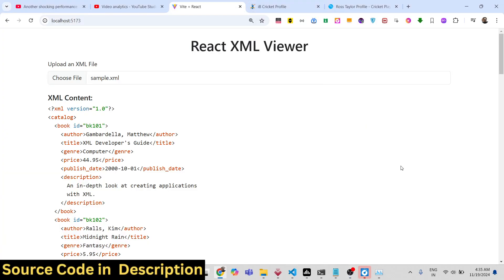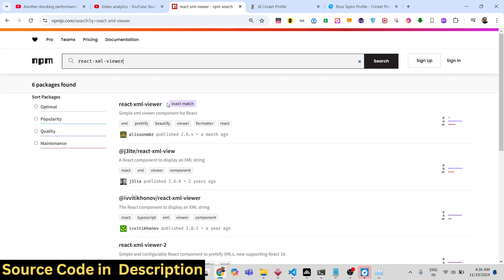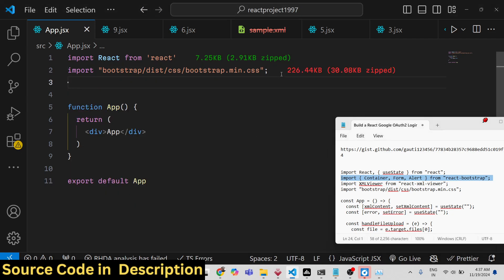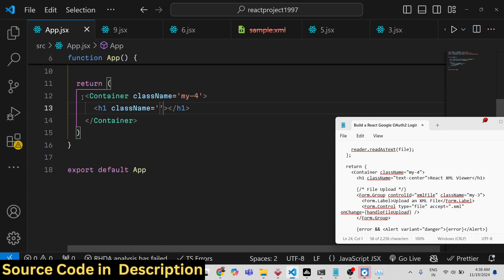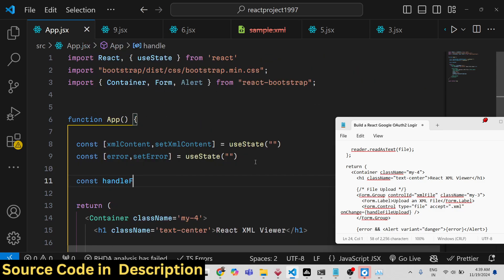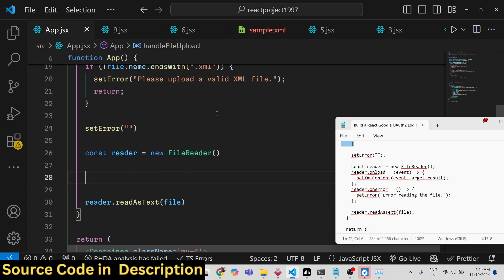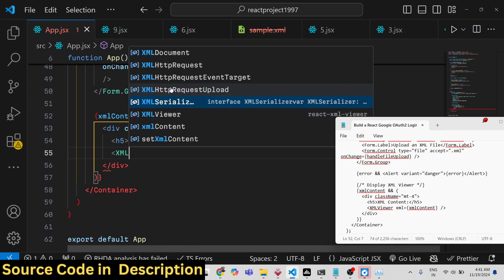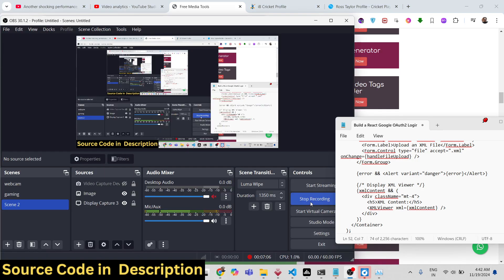Build a React.js XML Viewer & Editor to Render XML Using react-xml-viewer Library in Browser